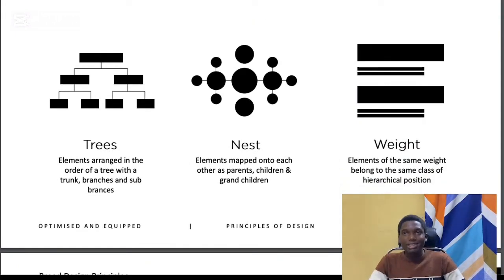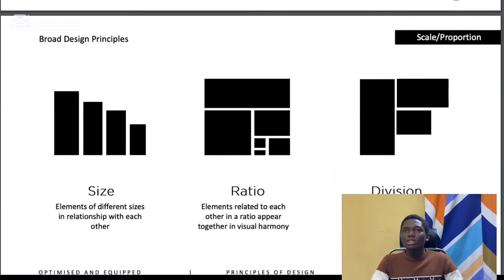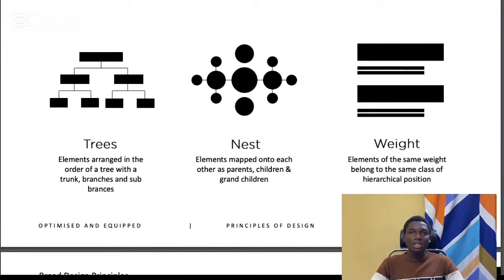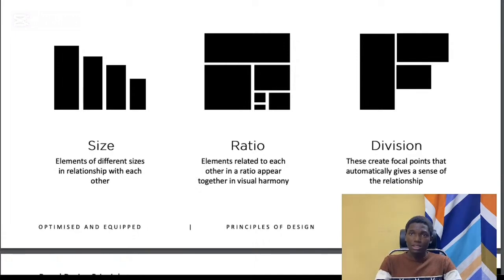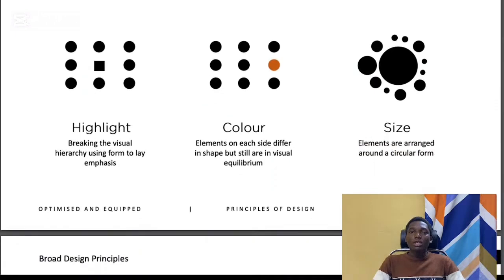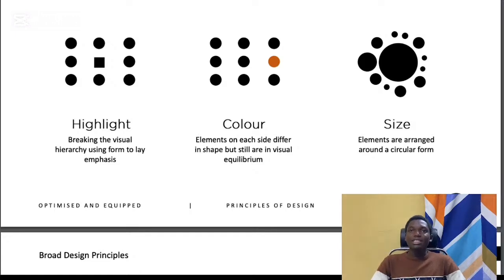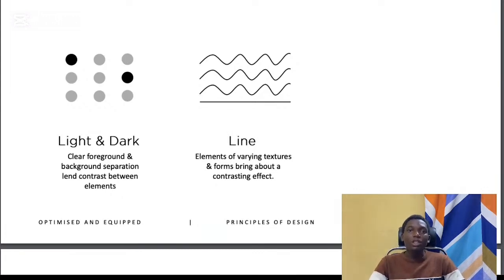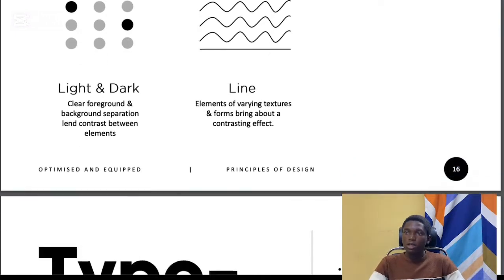Become a Designer Part 4 (Learn Design Principle)